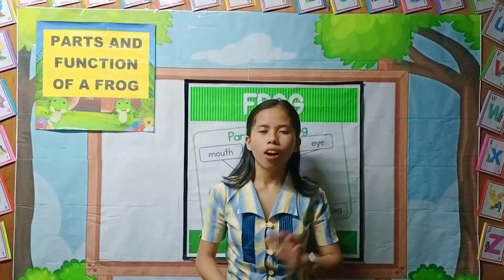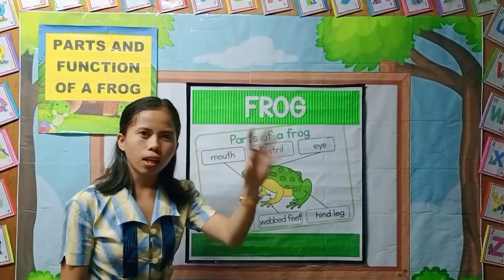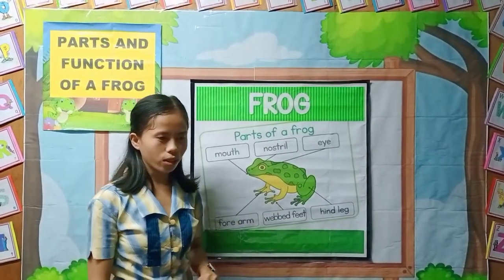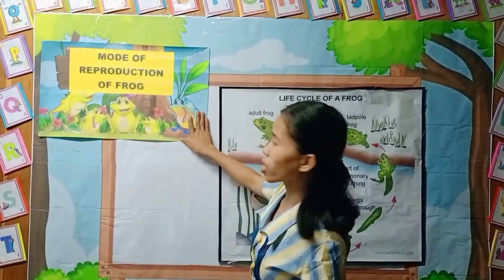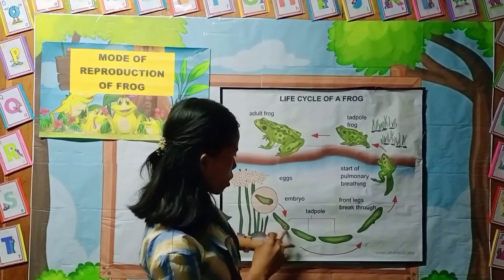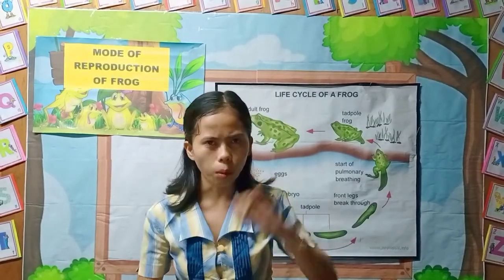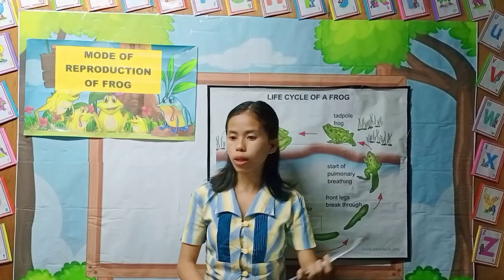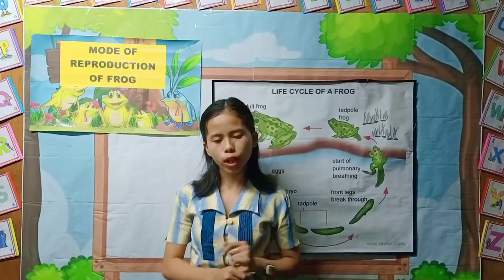Frog (Parts and Function, Habitat, Mode of Reproduction)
Final Requirement in Teaching Multi-grade class